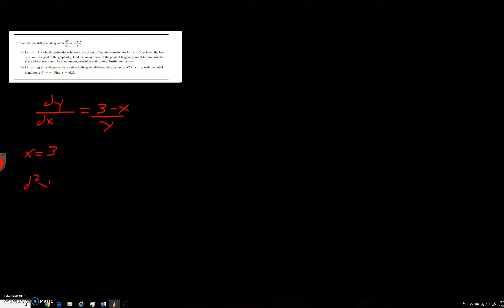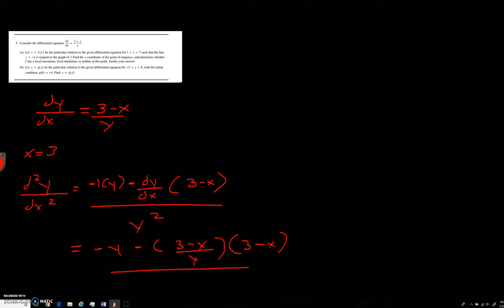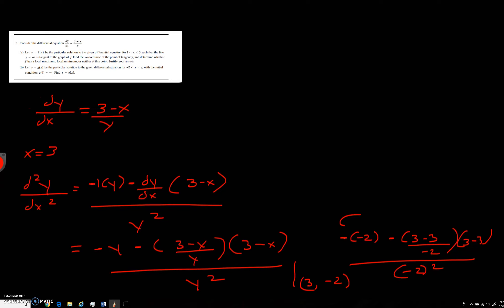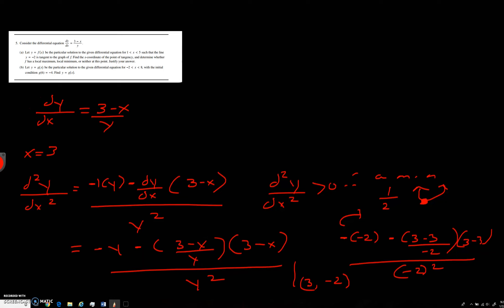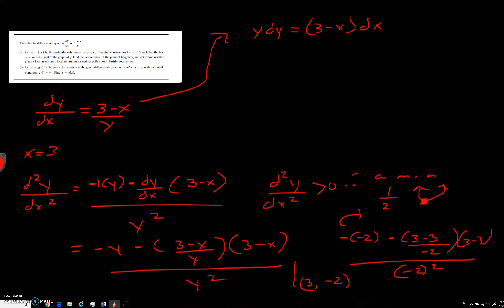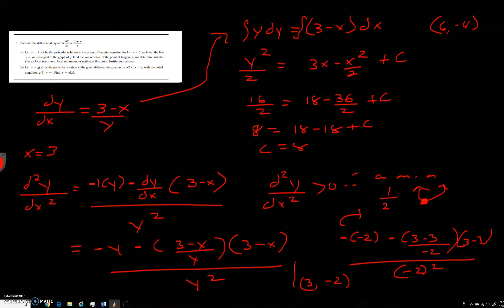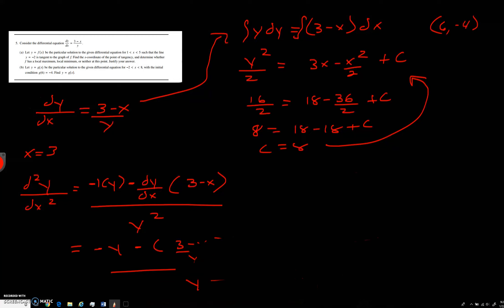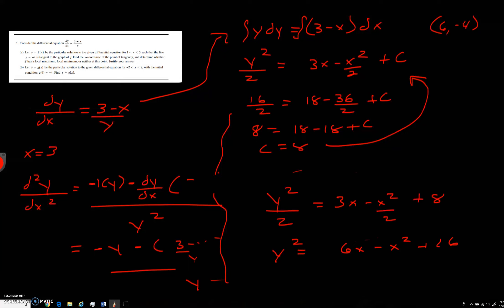2002 Form B FRQ Question 5